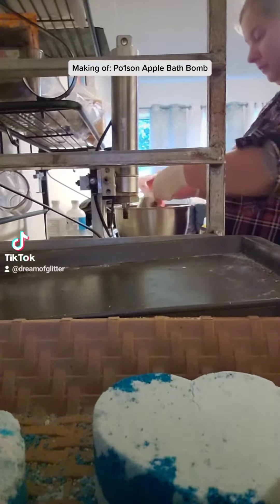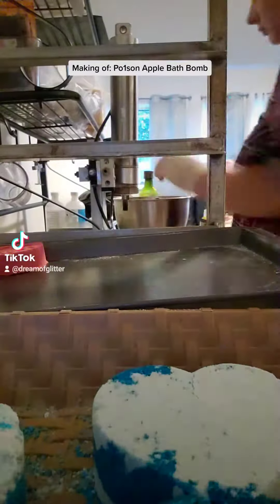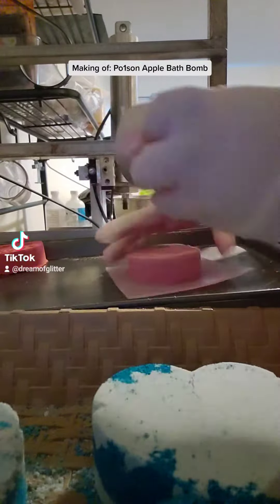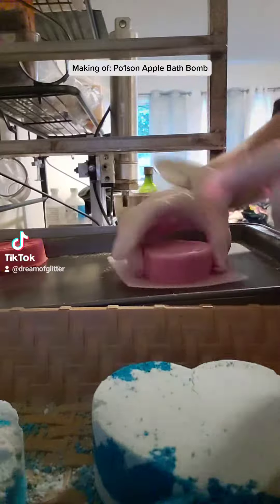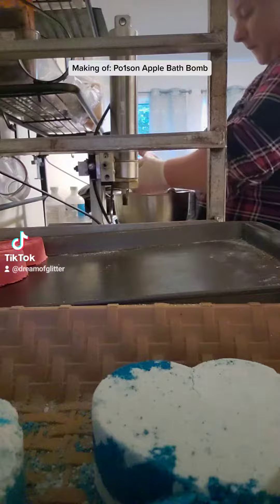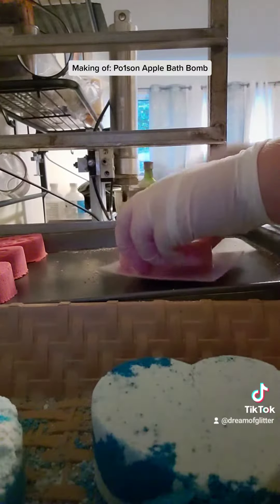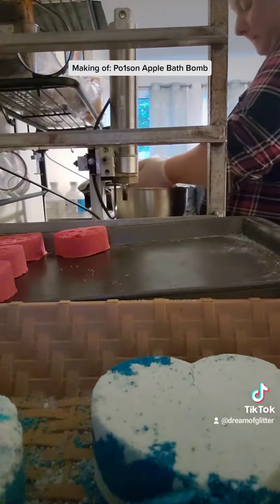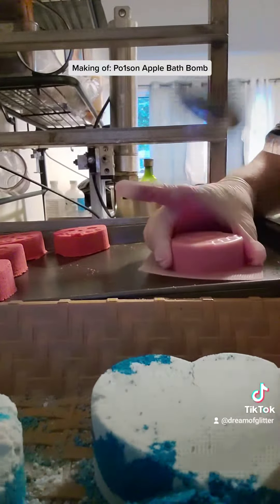Making of Poison Apple Bath Bomb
Facebook DreamOfGlitter
TikTok DreamOfGlitter